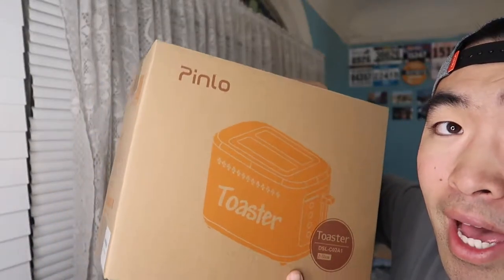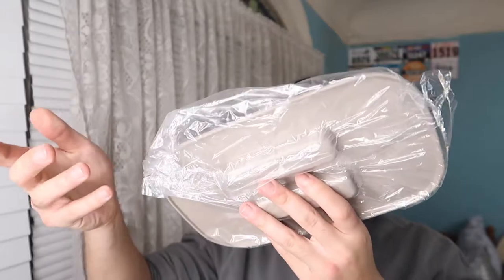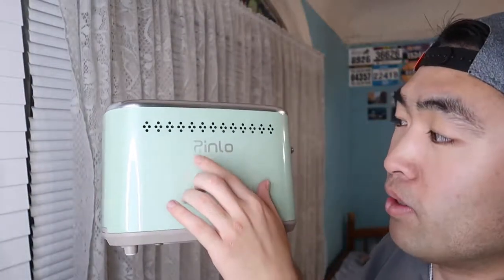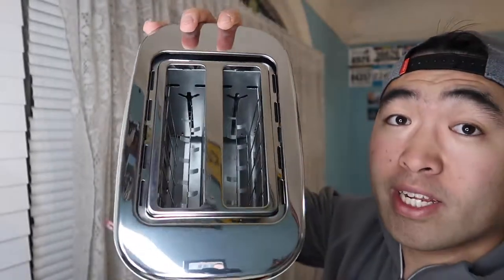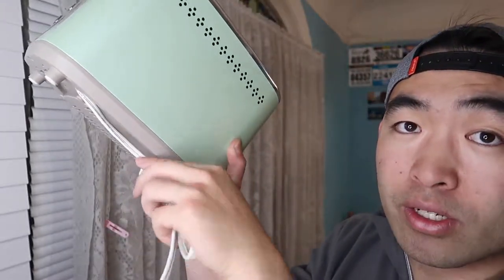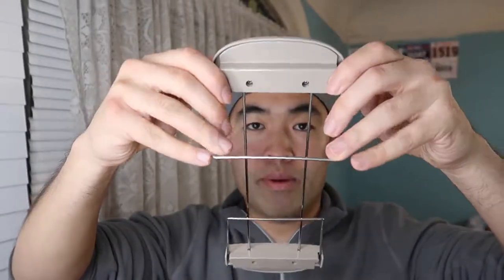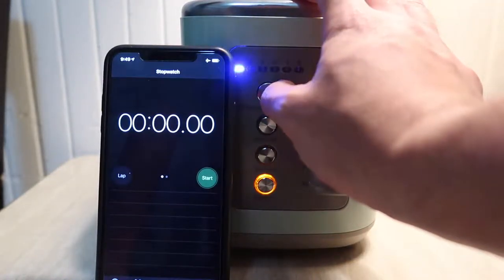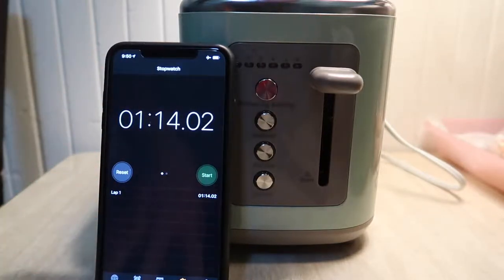How to Use 2-Slice Stainless Steel Toasters?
Are you in search for the best Stainless Steel Toaster for your bread or bagels? Check out the video to find out if this product is for you!

If you want:
2-Slice Stainless Steel Toaster